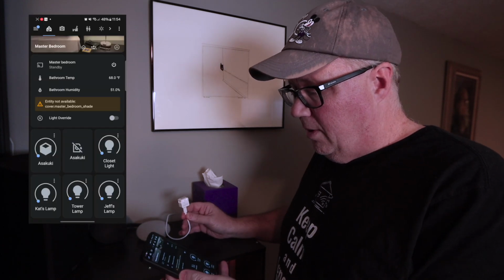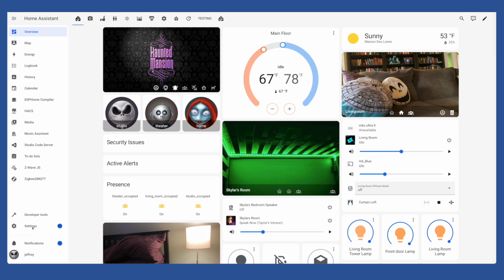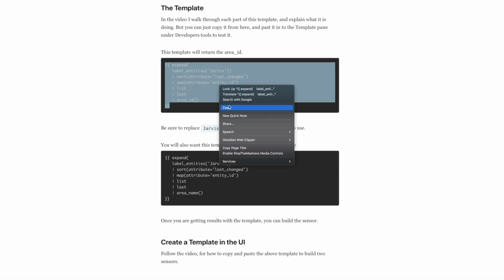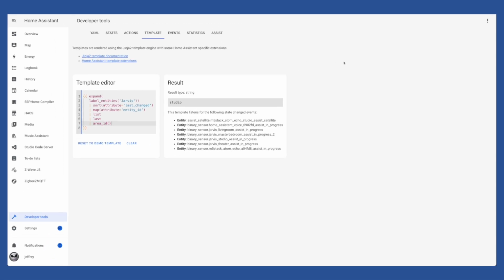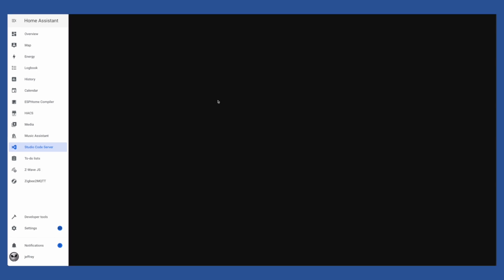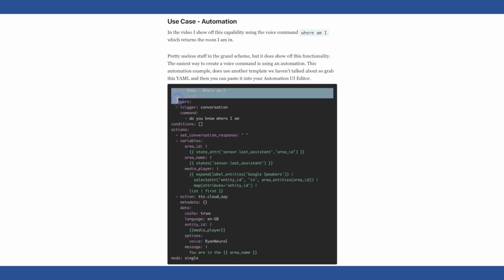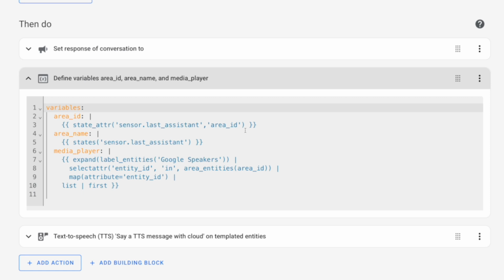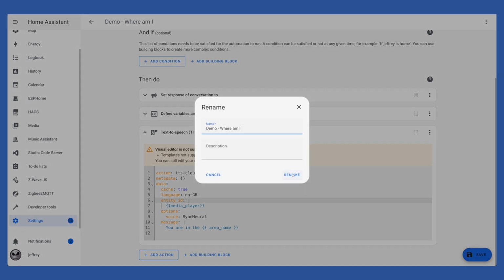An Easy Way to Make your Voice Commands Smarter in Home Assistant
Lets build a Last Assistant Sensor that will tell Home Assistant which room we are in when we trigger a voice command. This works with any Home Assistant Voice Device as long as it has the Assist in Progress Entity.

Video Chapters:
00:00 - Build a Last Assistant Sensor so your Home Assistant Voice Hardware knows where you are - Intro
00:29 - Demo of the power of the Last Assistant Sensor
02:41 - Use Area and Labels to identify your Home Assistant Entities
04:46 - Building a Last Assistant Sensor using Templates
07:11 - Create a Home Assistant Template based Sensor in the UI - Last Assistant Sensor
08:57 - Create a Home Asisstant Template based Sensor in YAML including attributes - Last Assistant Sensor
11:18 - Build an Voice Command using an Automation and our Last Assistant Sensor
15:39 - Demo time - Triggering an automation using a voice command.